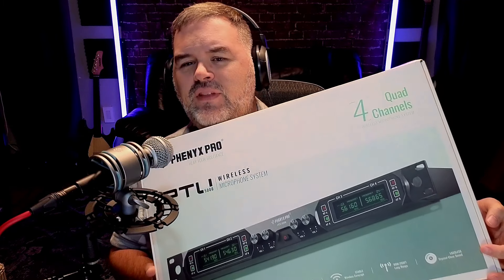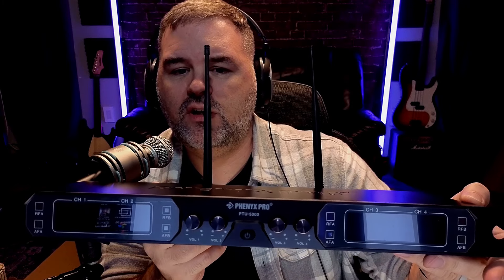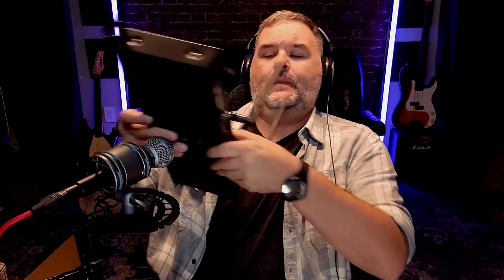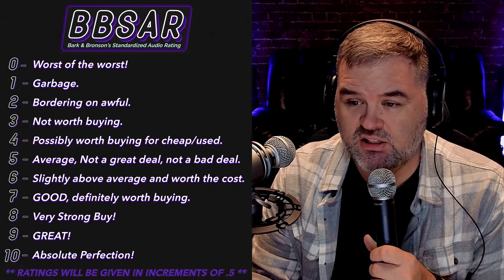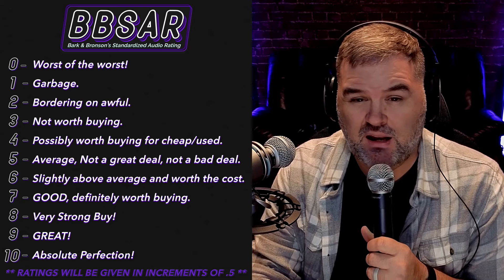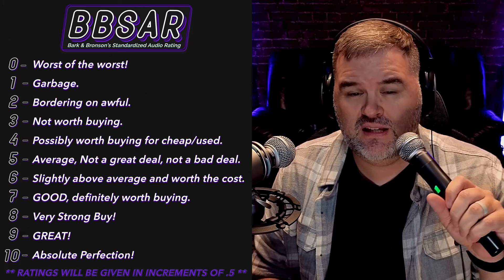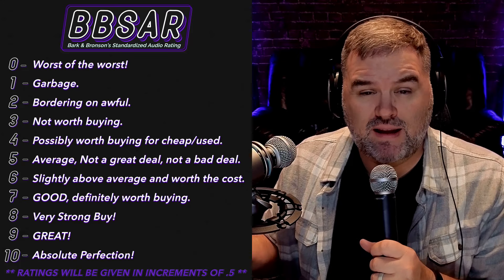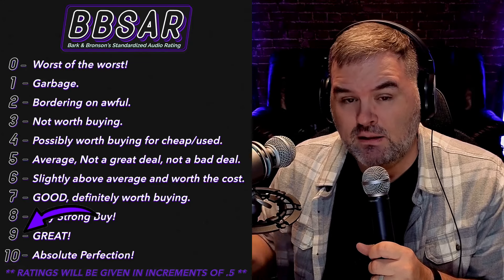$160 For All Of This Is Kinda Nuts - The Phenyx Pro PTU-5000-4H - SM58 Intro For Comparison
Currently on sale for Black Friday

Get the gear I use in most videos
Prime free tiral

               -BARK